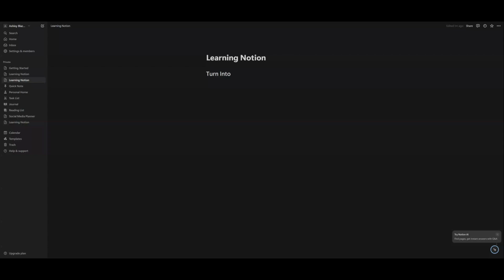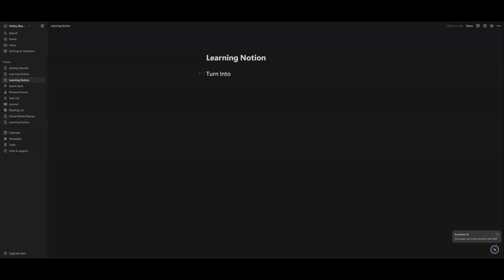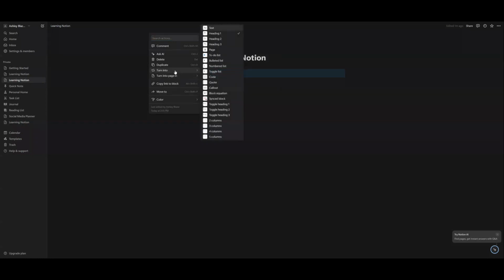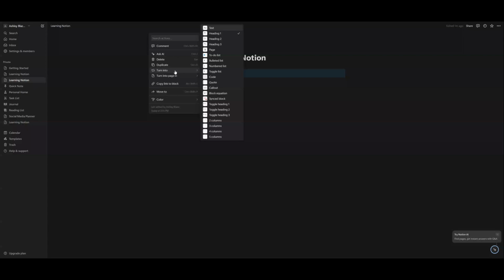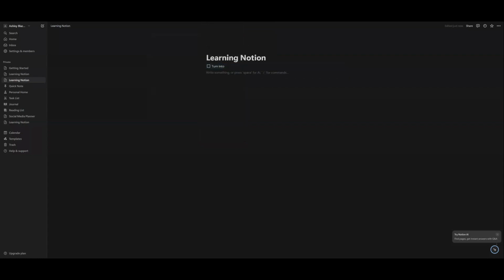Notion Basics: Turn Into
Welcome to my guide on using the 'Turn Into' feature in Notion! In this quick tutorial, I'll show you how to transform your content with just a few clicks, making it more organized and versatile.

By the end of this video, you'll be able to use the 'Turn Into' feature within your Notion workspace, enhancing your ability to manage and structure information effectively.

If you're ready to improve your Notion skills, let's dive right in!